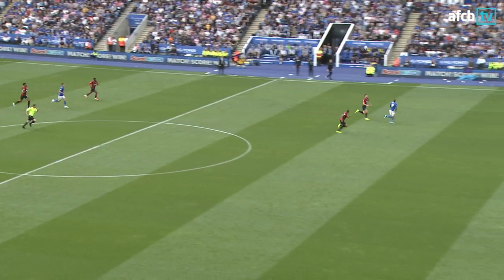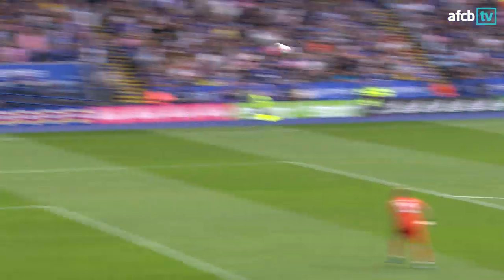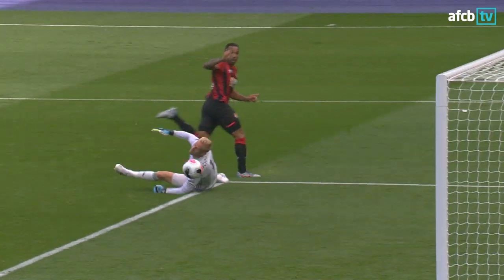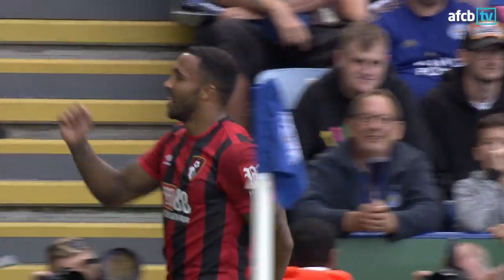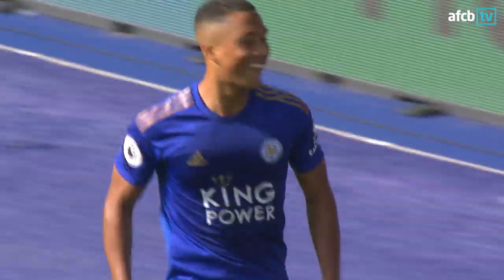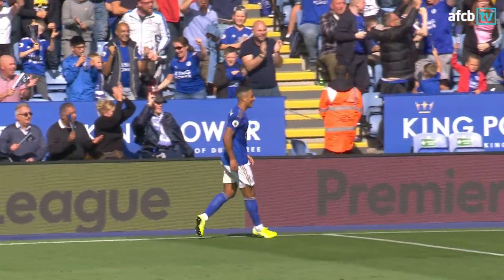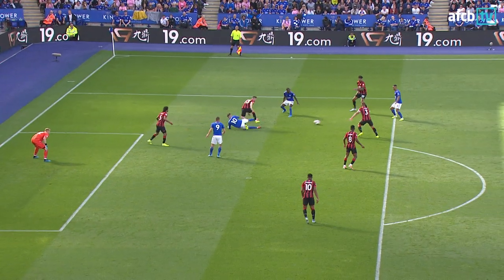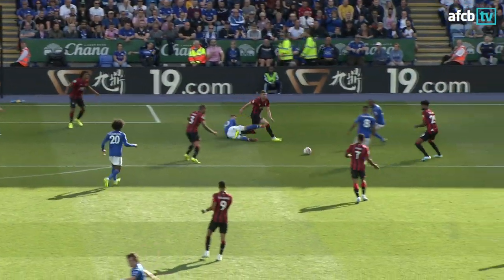AN AWAY LOSS TO THE FOXES 🦊 | Leicester City 3-1 AFC Bournemouth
Match highlights from the Cherries' Premier League defeat away at Leicester City.